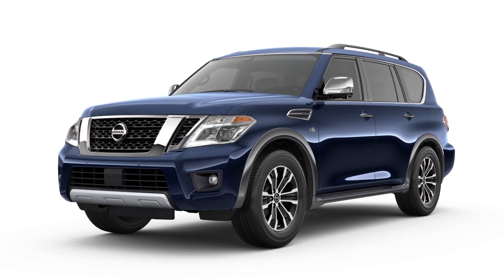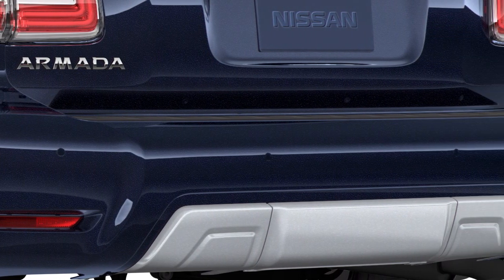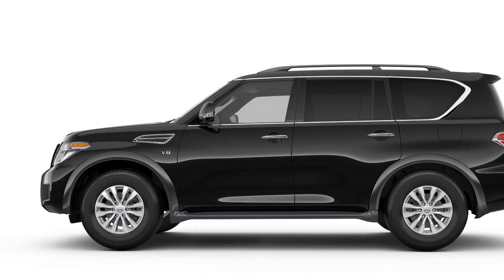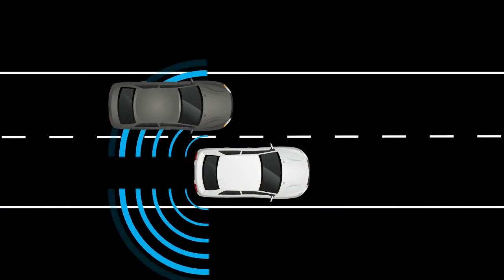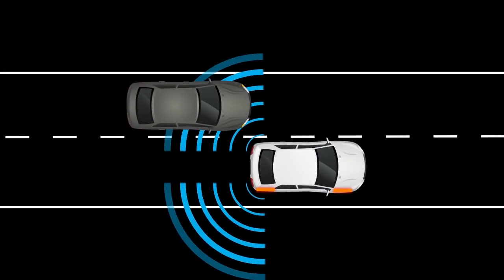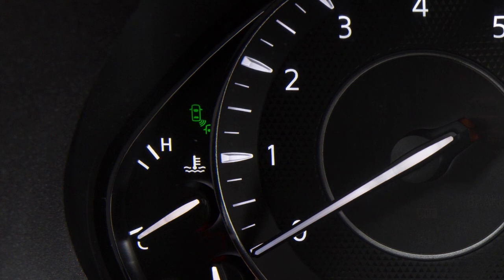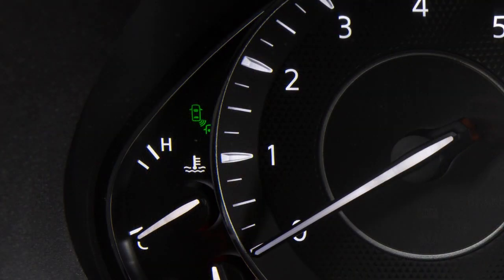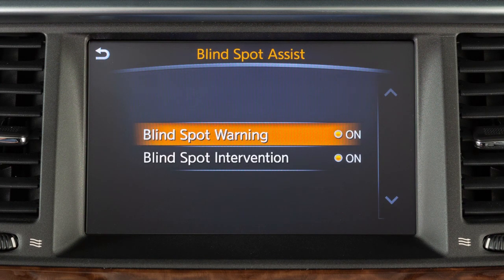Nissan – Blind Spot Warning (BSW) and Intelligent Blind Spot Intervention (I-BSI) Systems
The Blind Spot Warning, BSW and Intelligent Blind Spot Intervention, I-BSI systems, if so equipped, can help alert the driver of other vehicles in the blind spot area when changing lanes. The BSW system uses radar sensors installed near the rear bumper to help detect other vehicles in the blind spot detection zone. In addition to the radar sensors, the I-BSI system uses a camera installed behind the windshield, to monitor the lane markers of your traveling lane. When the radar sensor detects vehicles in the detection zone, and your vehicle is traveling at speeds greater than approximately 32 kilometers per hour, the Blind Spot Warning side indicator illuminates. If the driver then activates the turn signal, the system chimes twice and the blind spot warning side indicator light flashes. The I-BSI system is activated when it senses a vehicle in the detection zone, you are driving at speeds above approximately 60 kilometers per hour, and your vehicle is approaching the lane marker. I-BSI operates regardless of turn signal usage. The system will chime three times and lightly apply the brakes for a moment on one side to help return the vehicle back to the traveling lane. The I-BSI system turns on, when the Dynamic Driver Assistance switch, on the steering wheel, is activated. When I-BSI is on, the green indicator light illuminates in the instrument panel. The I-BSI provides an audible warning and the indicator light flashes when the I-BSI is activated, even if the BSW system is off. There may be instances where you want to turn the BSW system off, push the Dynamic Driver Assistance switch to temporarily turn off the I-BSI system. To permanently enable or disable the BSW or I-BSI system, press the SETTING button on the control panel. Select the Driver Assistance key, select the Blind Spot Assist key and then, select the Blind Spot Warning or Blind Spot Intervention key to toggle the BSW or I-BSI system on or off.